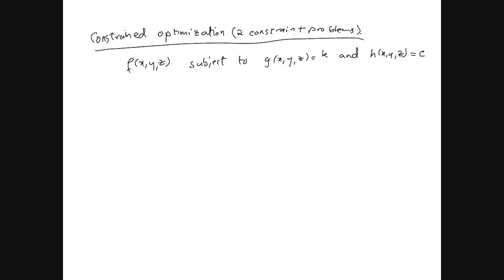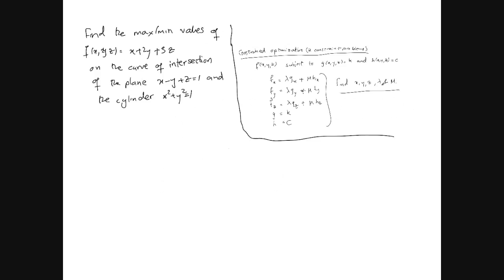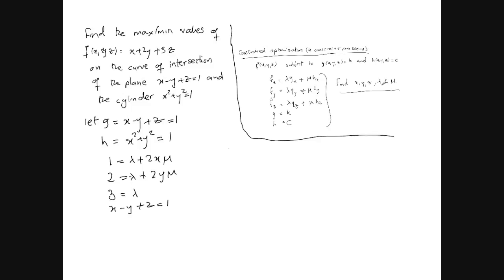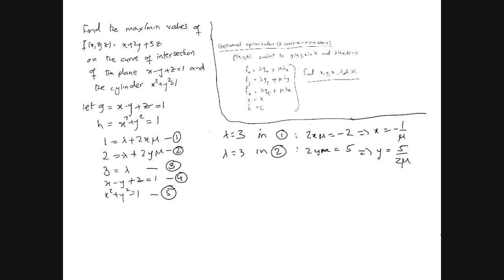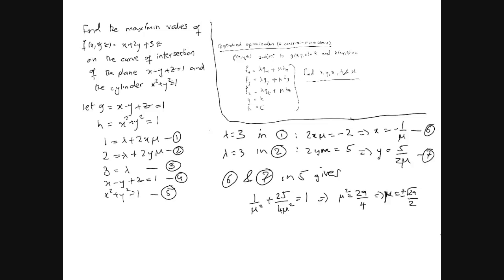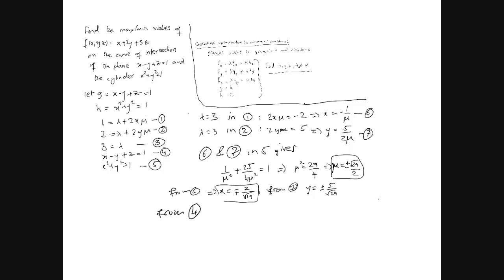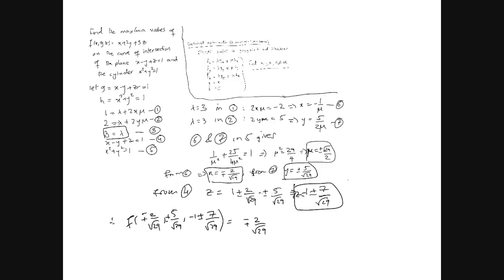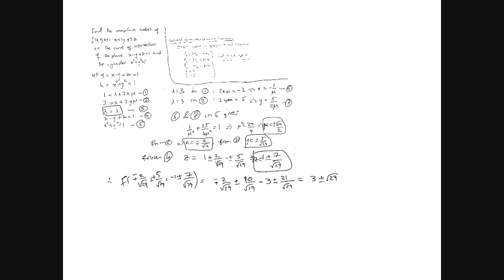Lagrange multipliers and constrained optimization with two constraints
This video looks at two constraint problems using Lagrange multipliers to solve.